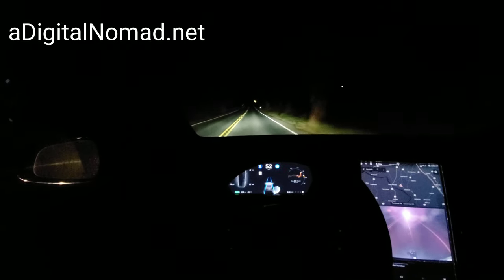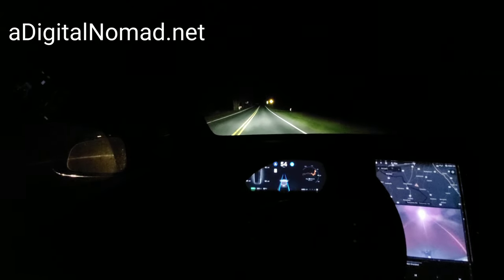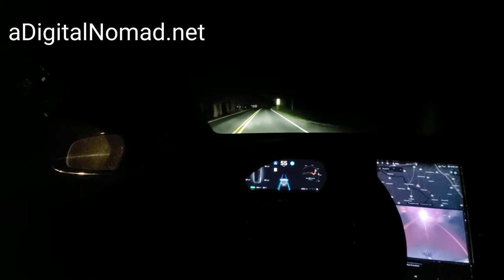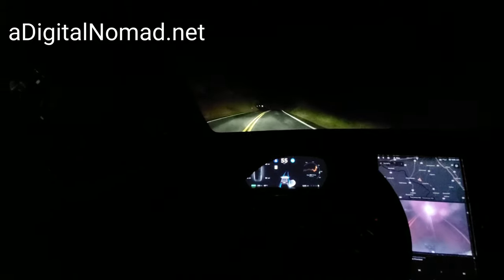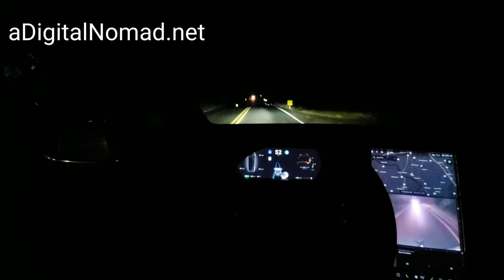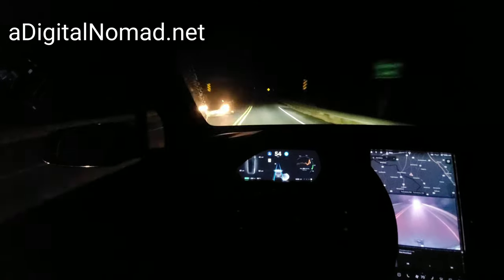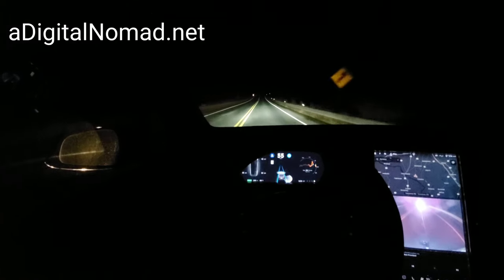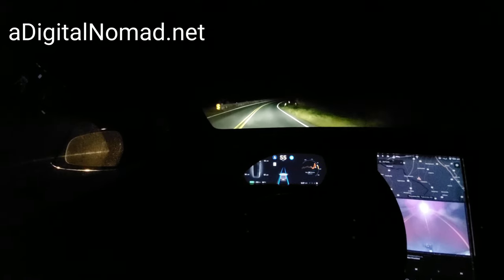PHANTOM BRAKING Testing | TESLA AutoPilot 2019.32.11 AP2 | Vid 017